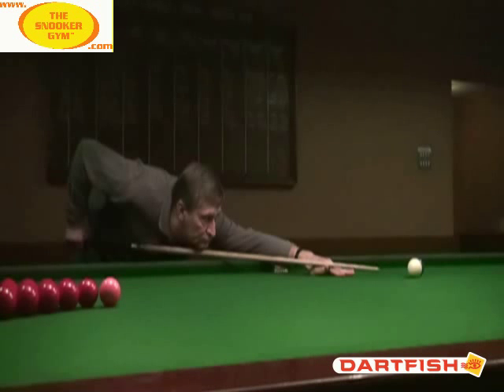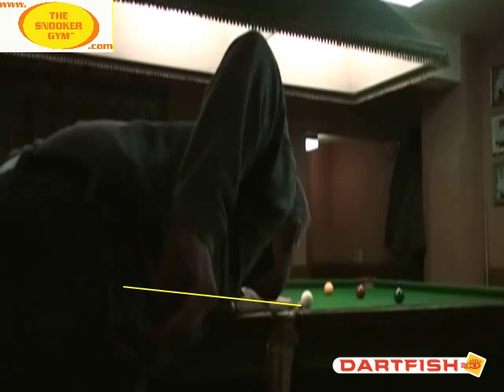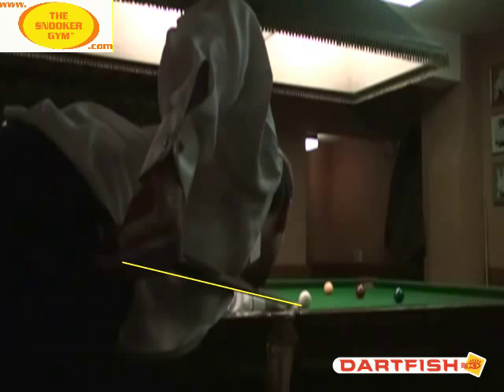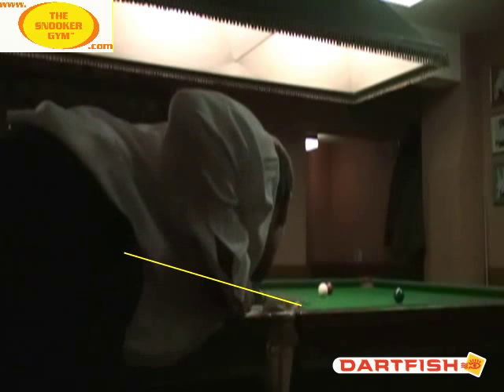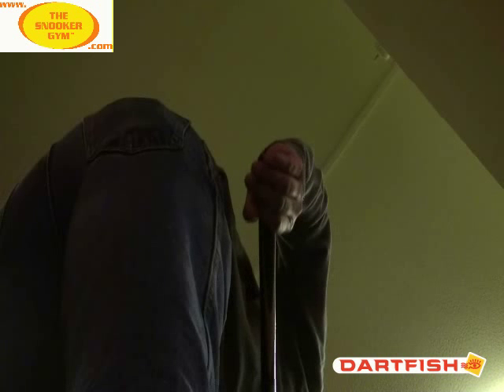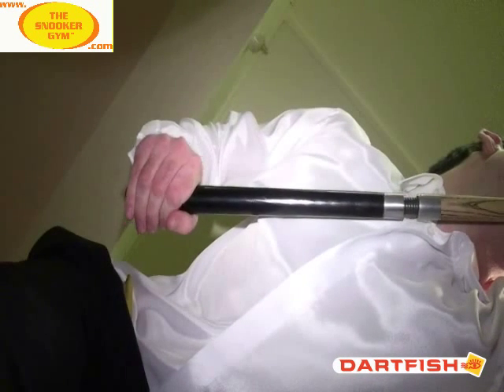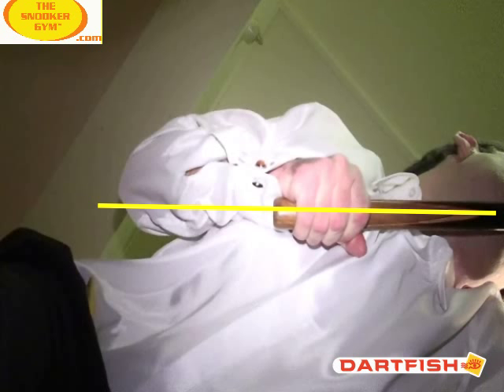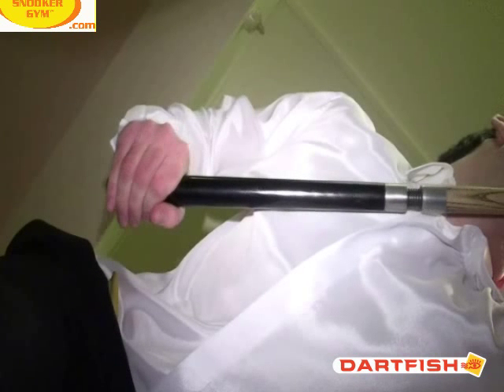CUEING | Terry and Nic part 3